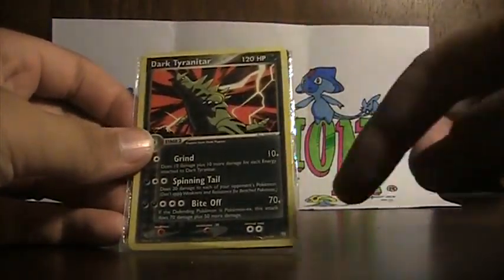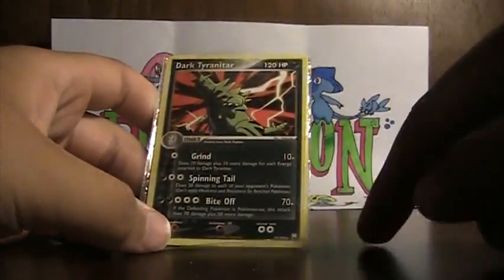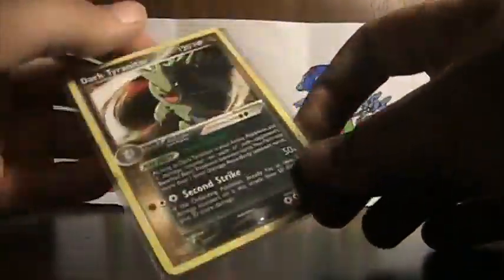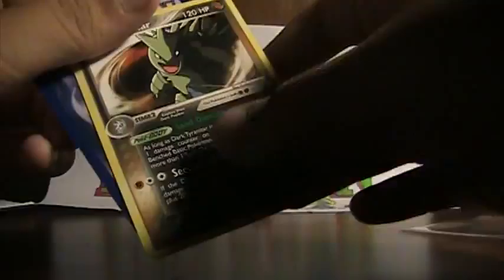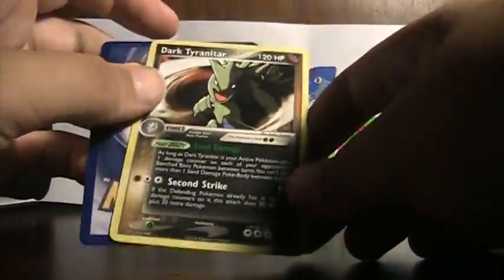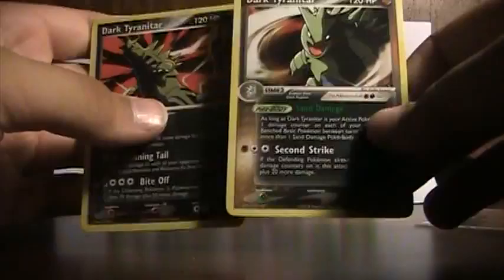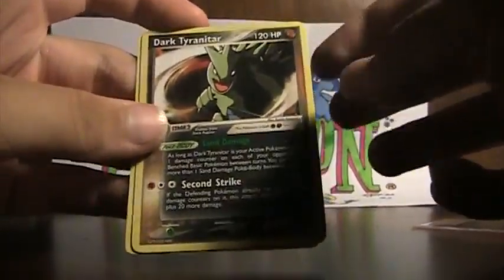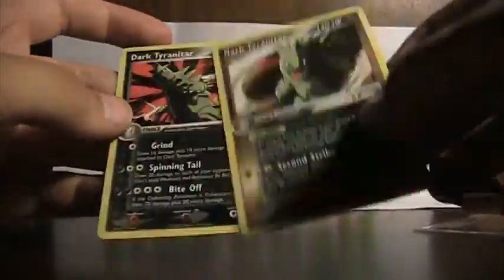TCBM :: PokebeachUSER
please go check em out!